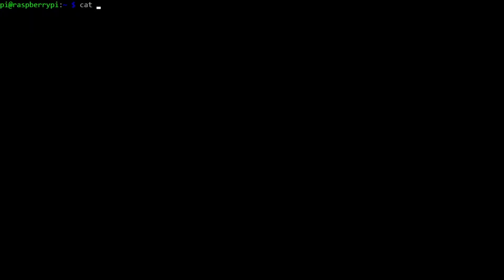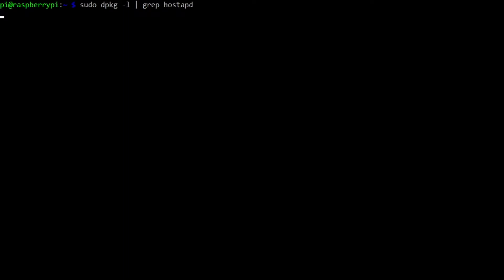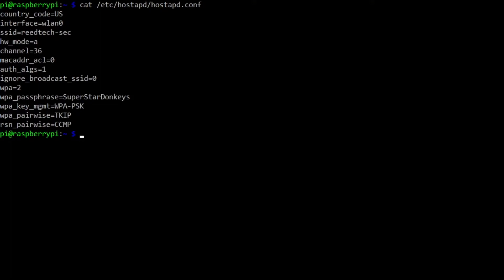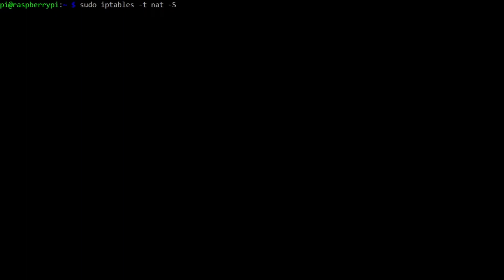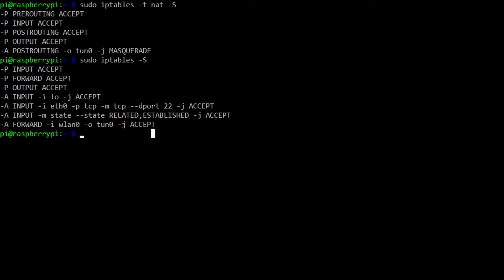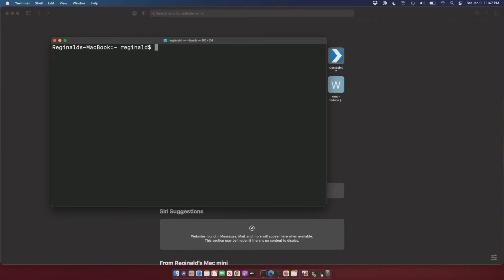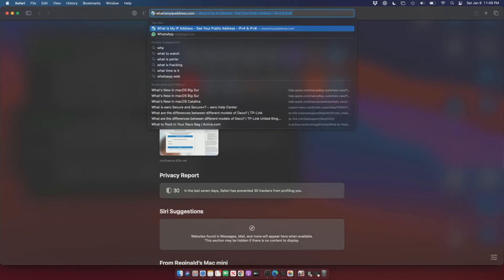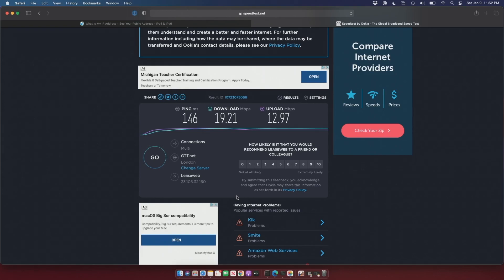Raspberry Pi 4 VPN Gateway [Updated]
Learn how to create a VPN Gateway with a Raspberry Pi to encrypt your connection to the Internet by simply connecting to an additional WiFi SSID in your home.

Note:  I forgot to restart hostapd, that's why the SSID shows up as "NameofNetwork" instead of "reedtech-sec"

UPDATED:  Audio levels have been improved!

The views and opinions expressed in this video do not necessarily reflect the official policies or positions of The Reeds or IKR Enterprises. The content and opinions contained in this video are not intended to malign any religion, ethnic group, organization, company or individual.

The Reeds or IKR Enterprises make no representations or warranties of any kind, express or implied, about the completeness, accuracy, reliability or suitability with respect to any content contained within this or any other videos. Viewers should not rely on any information contained within this video.

IN NO EVENT WILL THE REEDS, IKR ENTERPRISES, OR ITS DIRECTORS, EMPLOYEES OR AGENTS BE LIABLE TO YOU OR ANY THIRD PERSON FOR ANY INDIRECT, CONSEQUENTIAL, EXEMPLARY, INCIDENTAL, SPECIAL OR PUNITIVE DAMAGES, INCLUDING FOR ANY LOST PROFITS OR LOST DATA ARISING FROM YOUR VIEWING OF THIS VIDEO.